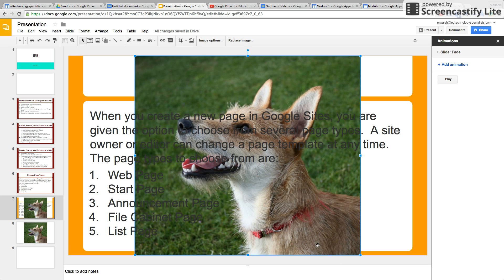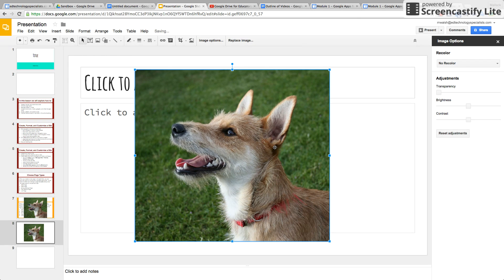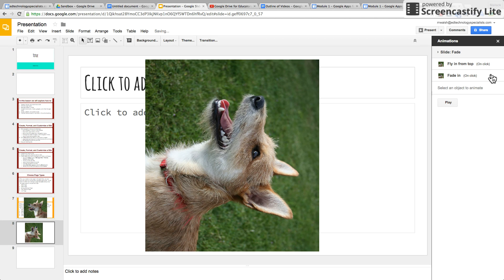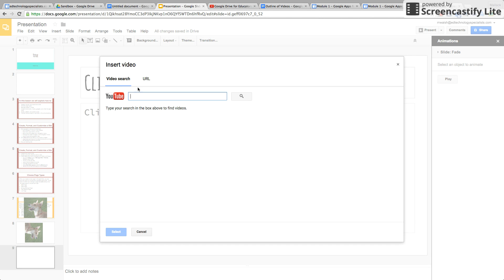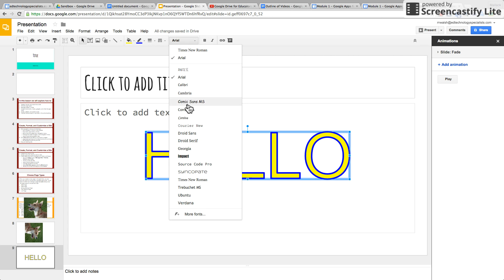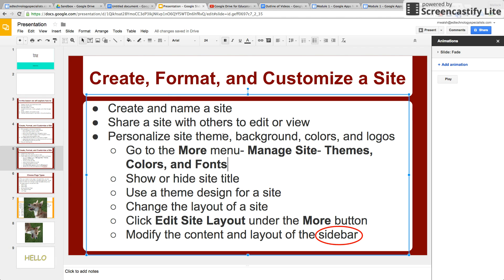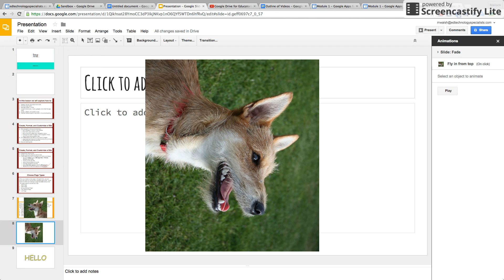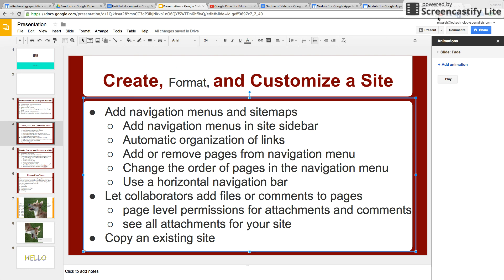Creating and Working with Google Slides- Part 2